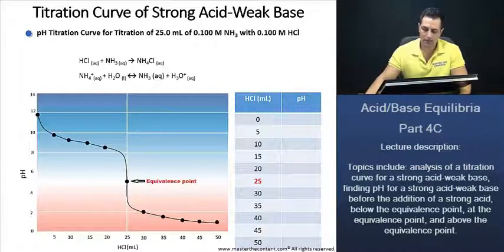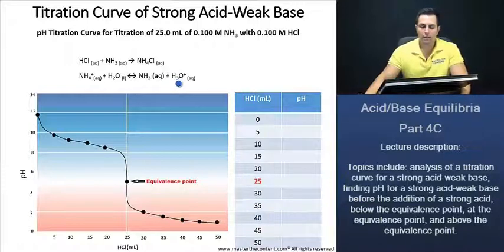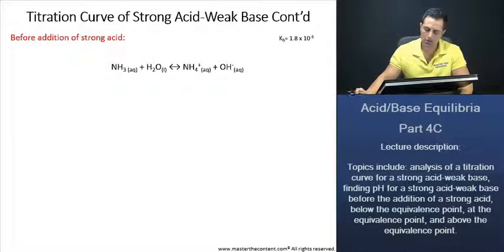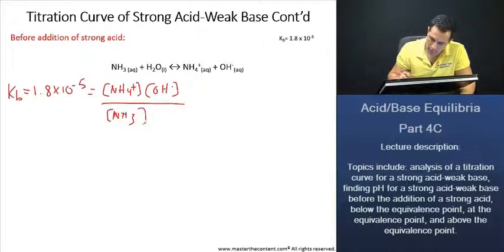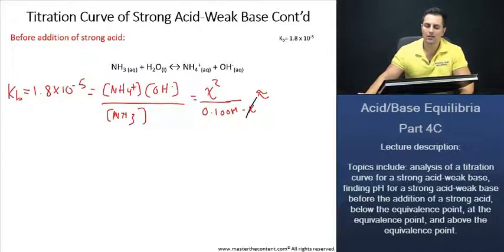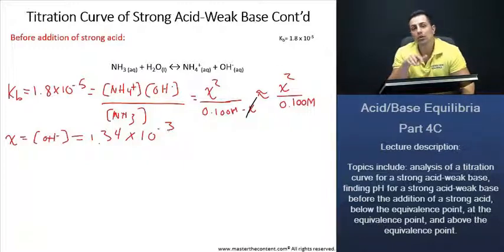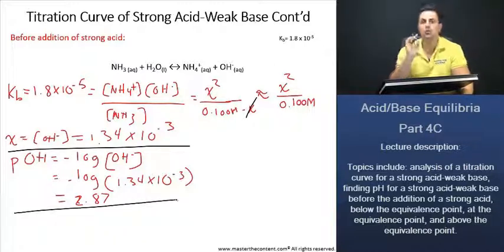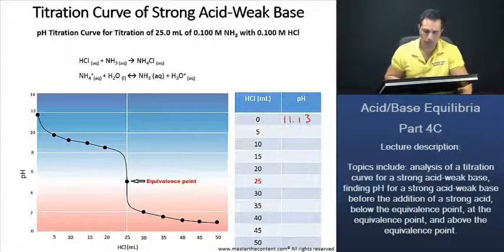MCAT: Acid/Base Equilibria - Titration Curve of Strong Acid - Weak Base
► MCAT | Chemical and Physical Foundations of Biological Systems | Content Category 5A: Nature of Water and Solutions | Acid/Base Equilibria Part 4C

► Lecture Description:

- Topics include: analysis of a titration curve for a strong acid-weak base, finding pH for a strong acid-weak base before the addition of a strong acid, at the half-equivalence point (pH = pKa),  below the equivalence point, at the equivalence point, and above the equivalence point.